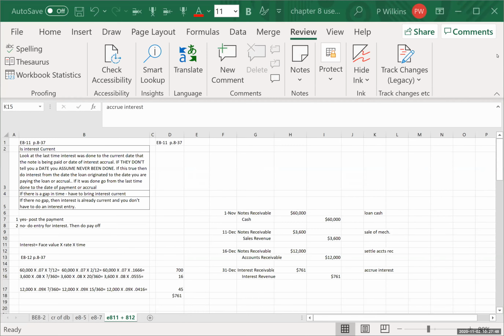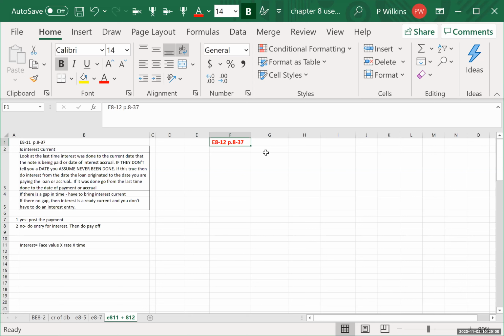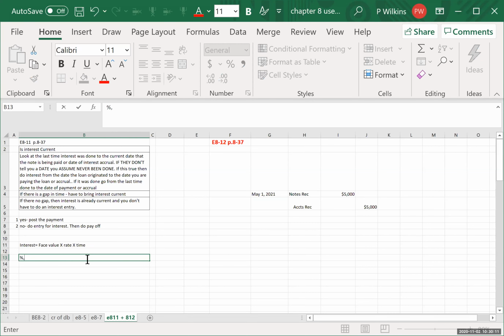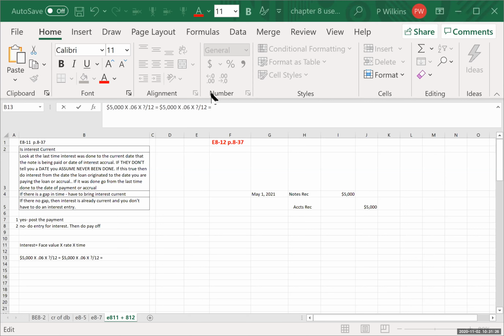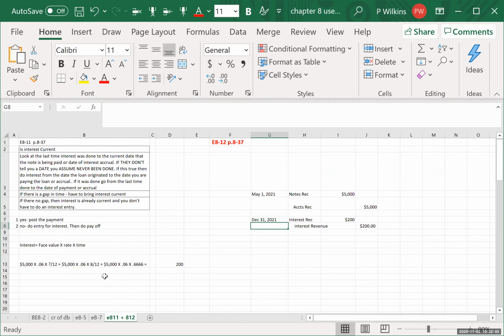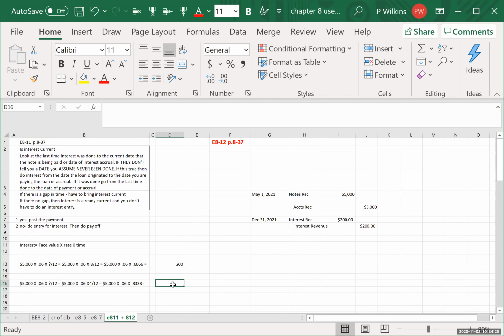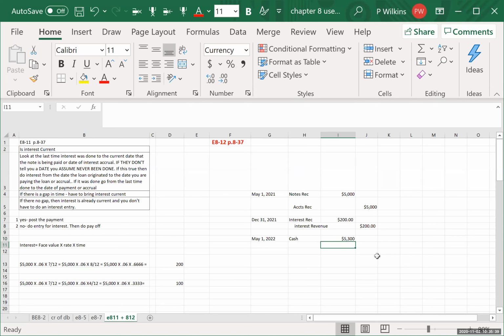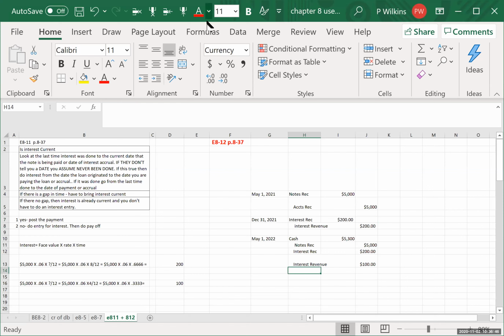part 2 video 3 of 4 chp 8 E 8 12